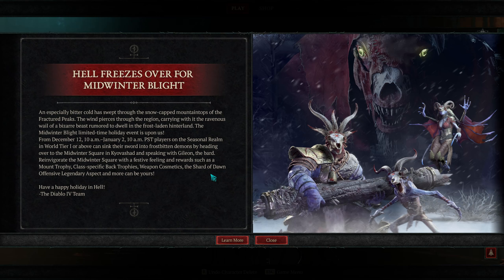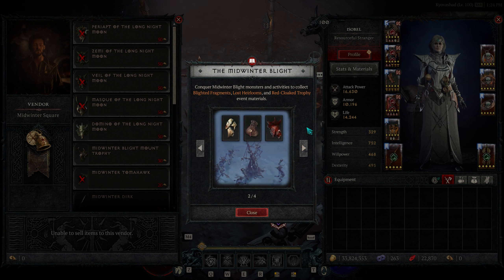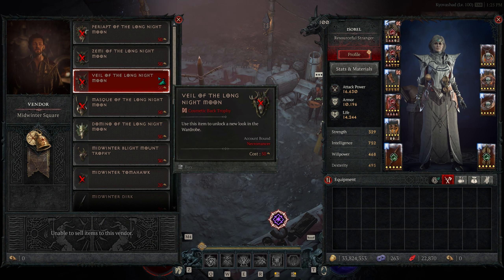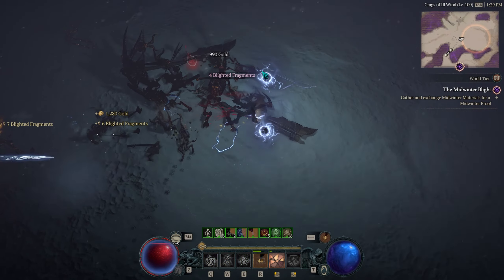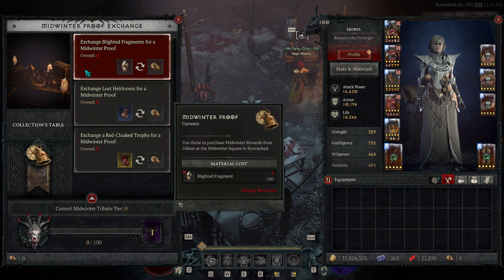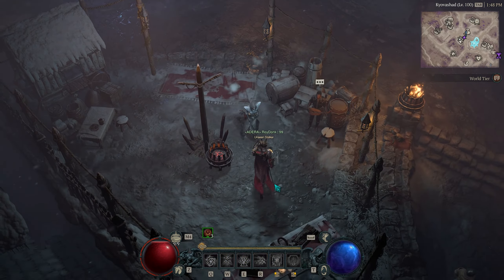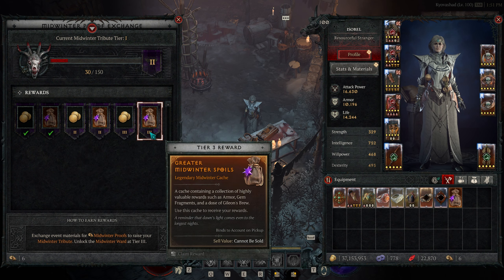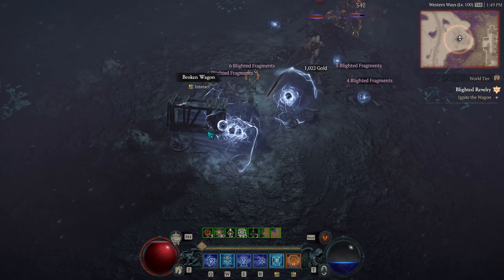Diablo 4 Midwinter Blight Explained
This video goes over the Midwinter Blight event that is happening from December 12 - January 2